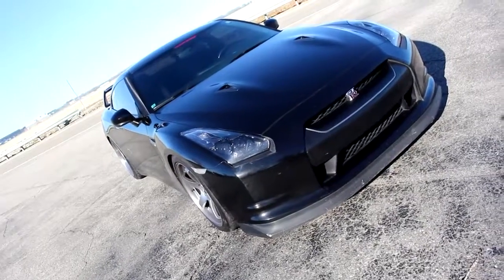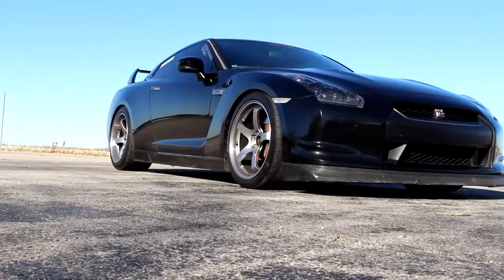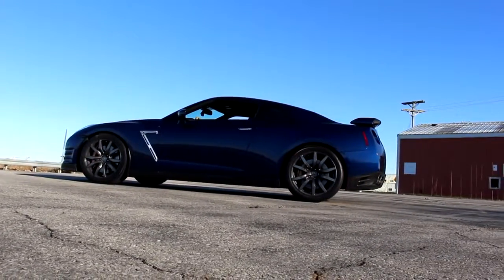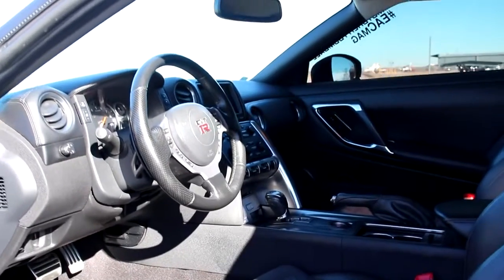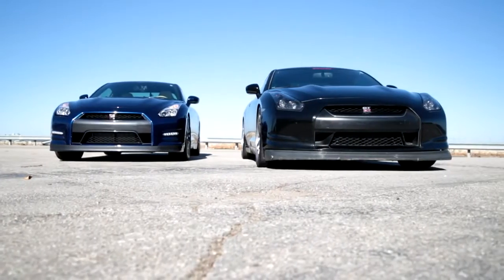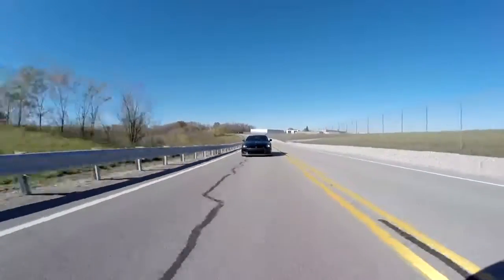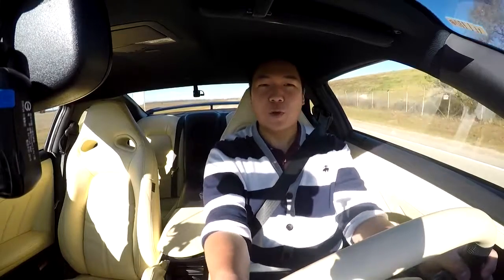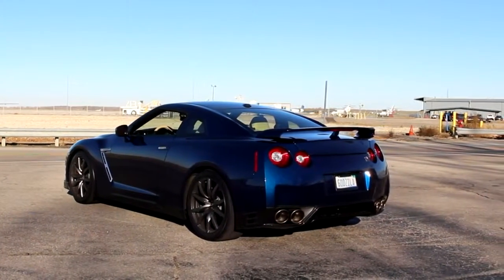Motor Meister – Godzilla Fight 2009 vs 2015 GTR Vergleich